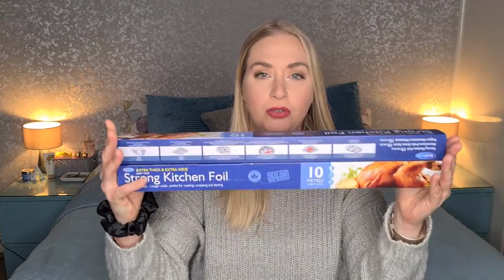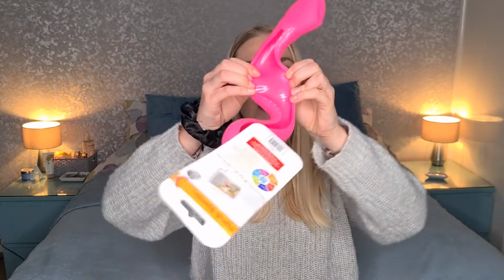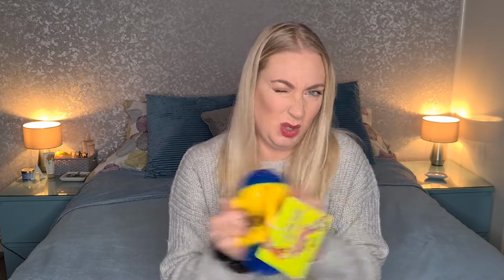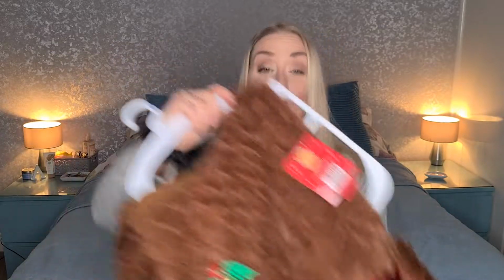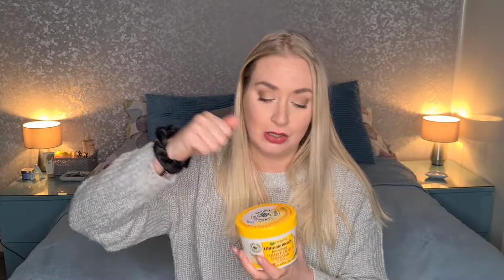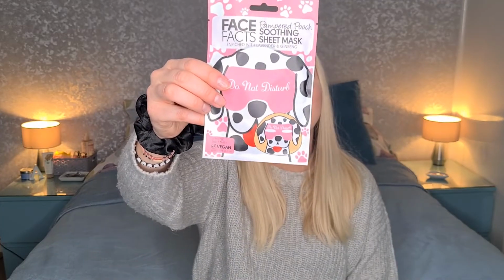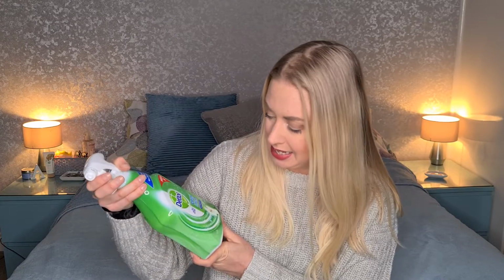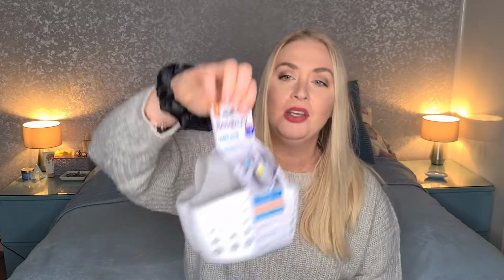B&M Haul - ItsMeAshleigh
Showing you guys what I picked up on my recent trip to B&M including household necessities, toiletries, dog stuff etc.